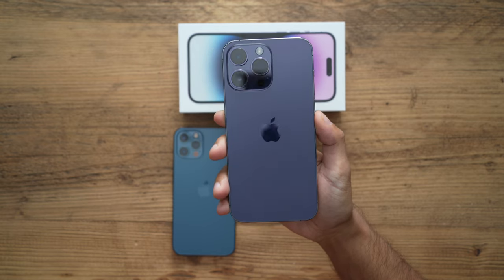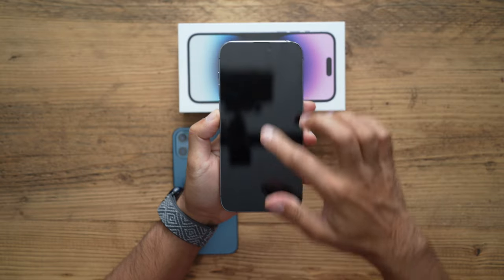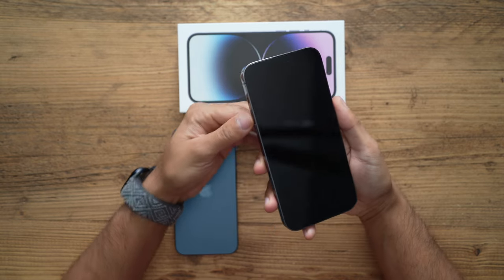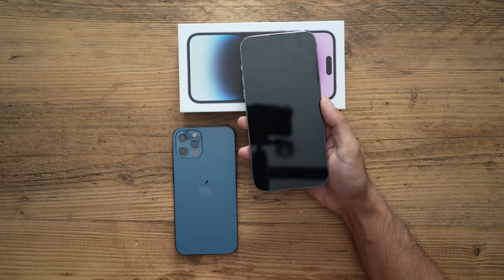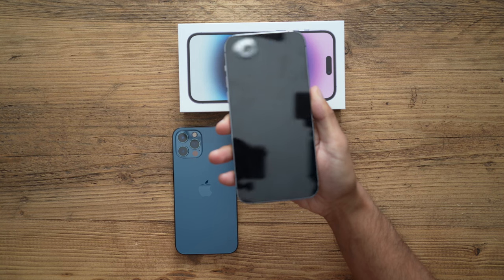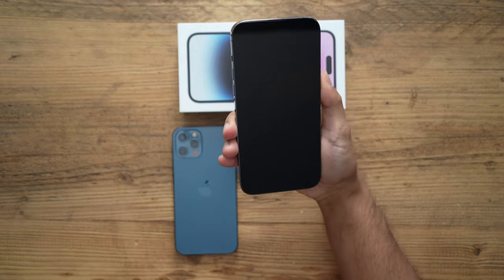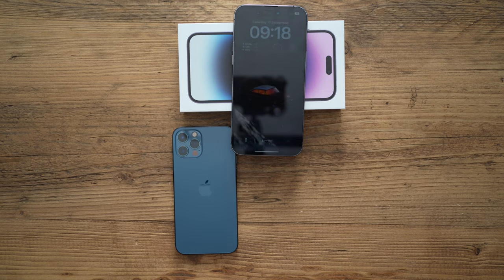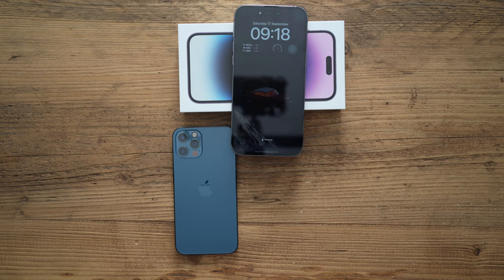iPhone 14 Pro DIES During iCloud Transfer? This is how you fix it!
If you just bought the new iPhone 14 Pro and did an iCloud Transfer from your existing iPhone, but then once transfer completes, your iPhone 14 Pro doesn't turn on - then you're not alone! This is how you force restart it to finish the setup.

MY FILMING ACCESSORIES:
4K Monitor
Studio Ring Light